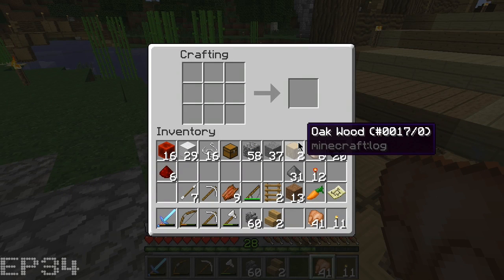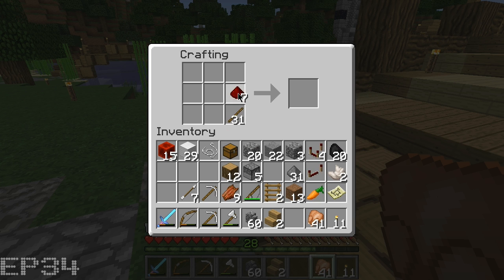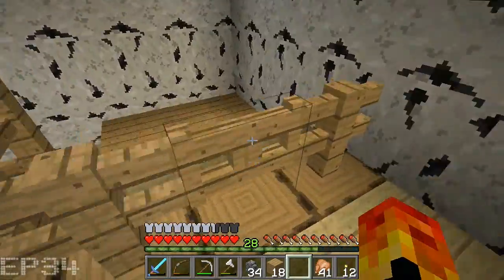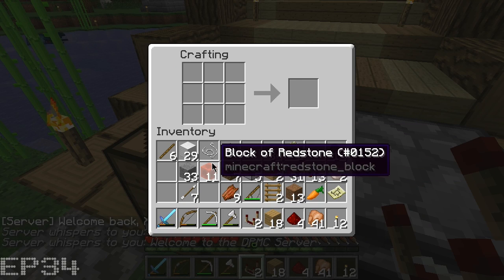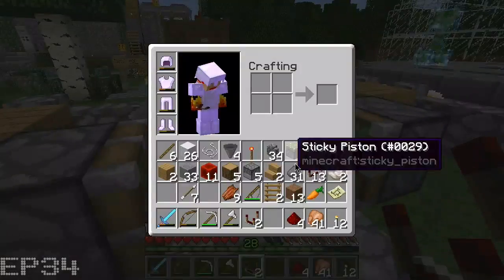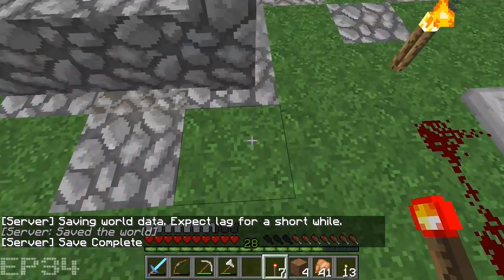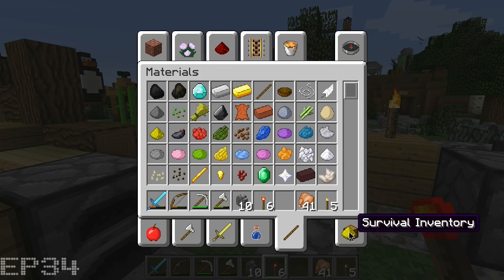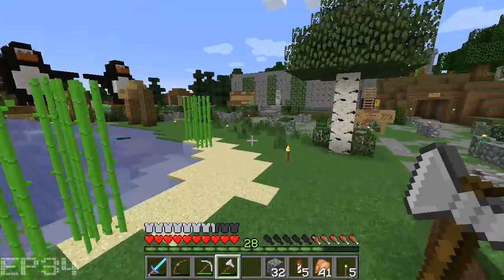Disturbed-Penguin Minecraft Server - EP34 - Cheaty Redstone Genius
About: This is my own server, whitelisted and legit from Fragnet. Making a server in which friends of mine can come on and have fun. Attempting to emulate a server from a popular group of Minecrafting personalities and I hope I will succeed but am unsure. This is that story.

Today, I work on a timer I had found online and tweaked it to my needs for use with the fishing tournament. Also, I cheated a little to get things, so deal with me. ;)

Mods:
- Minecraft Vanilla Pre-1.8 - Snapshot 14w11b